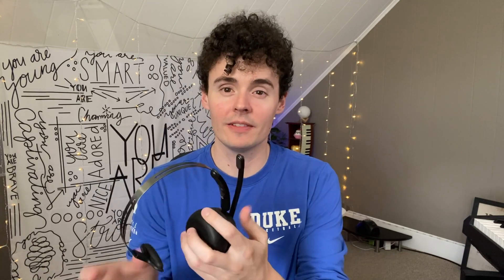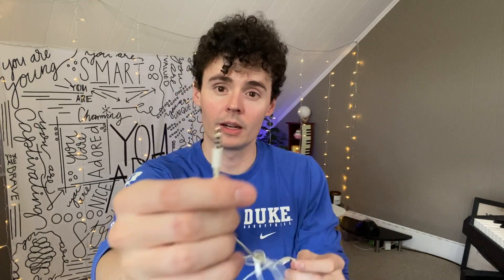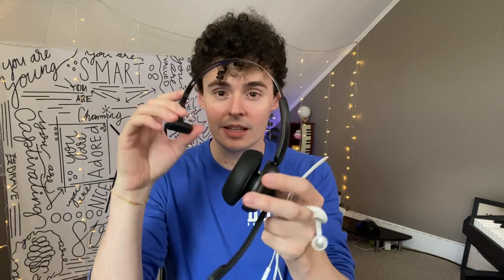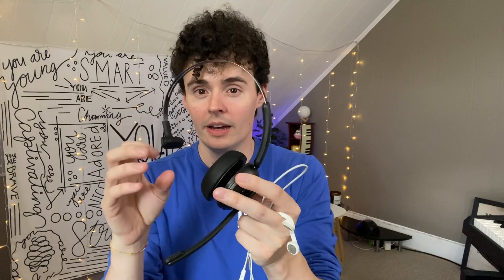Apple EarPods Headphones (3.5mm) vs LEVN Wireless Headset for Work (Comparison Review)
🔥 View Current Price: ➡️ (Apple)
🔥 View Current Price: ➡️ (LEVN)

Review of the Apple EarPods Headphones with 3.5mm Plug, Wired Ear Buds with Built-in Remote to Control Music, Phone Calls, and Volume

SUPERIOR COMFORT — Unlike traditional circular ear buds, the design of EarPods is defined by the geometry of the ear. Which makes them more comfortable for more people than any other ear bud–style headphones.

HIGH-QUALITY AUDIO — The speakers inside EarPods have been engineered to maximize sound output and minimize sound loss, which means you get high-quality audio.

BUILT-IN REMOTE — EarPods with 3.5mm Headphone Plug also include a built-in remote that lets you adjust the volume, control the playback of music and video, and answer or end calls with a pinch of the cord.

COMPATIBILITY — Works with all devices that have a 3.5mm headphone jack.

INTEGRATED MICROPHONE — A built-in microphone precisely captures your voice while you’re on the phone, taking a FaceTime call, or summoning Siri — so you’re always heard loud and clear.

Review of the LEVN Wireless Headset for Work, Bluetooth Headset with Noise Canceling Microphone, 65 Hours Woktime & Mute Button, Wireless Headset with Charging Base, Suitable for Call Center/Office/Work from Home

[Advanced AI Noise Cancellation]: Our wireless headset features advanced AI noise cancellation technology, capable of eliminating up to 99% of ambient noise. Whether you're on a call or in a virtual meeting, it filters keyboard tapping, phone calls, or colleagues chatting around you to ensure your voice comes through clearly. Our wireless headset with microphone for pc is perfect for remote work, call centers, online classes, home offices, noisy coffee shops, and more.

[Bluetooth & Wireless USB Dongle]: The wireless headset for laptop features Bluetooth 5.2 and includes a USB dongle. It can be connected to computers without Bluetooth. You just plug in the dongle, power on the headset, and they'll pair automatically. With a remarkable 49-feet effective connection range, you can enjoy high-quality sound without being tethered to your desk. It gives you the freedom to take a coffee break while maintaining a stable connection with your devices.

[Convenient Charging & Storage]: The Bluetooth headset with microphone includes a USB-C charging cable and a charging base. When you're done using the headset, simply place it on the base to recharge. It helps keep your workspace tidy and saves you the hassle of finding charging cables. Additionally, our charging base features a specially designed USB dongle storage slot. When you don't need the USB dongle, you can conveniently store it in the slot, ensuring you won't lose it.

[Up to 65 Hours Battery Life]: Experience uninterrupted audio bliss with our wireless headset for laptop. Enjoy an impressive battery life of up to 65 hours and a remarkable 400-hour standby time. Say goodbye to frequent charging and embrace all-day usage without compromise. With a single charge, confidently conquer a full week of eight-hour workdays. This wireless headset with microphone for pc is perfect for busy professionals, remote workers, and online Learners.

[Free to Toggle Mute On/Off]: Our wireless headset for computer prioritizes privacy with its built-in mute function. Simply press the mute button during virtual meetings to avoid disruptions when you want to have a coffee or want to converse with others. Designed for comfort, this wireless headset for laptop offers the flexibility of reversible wearing, allowing you to rotate the microphone by 270 degrees. Wearing it on your preferred side, maximizing your work comfort.